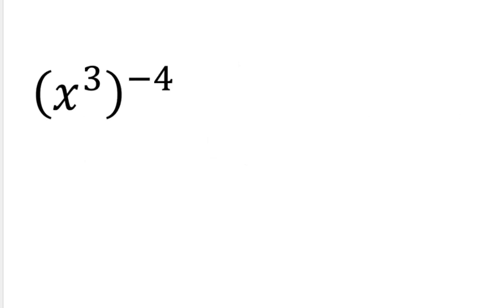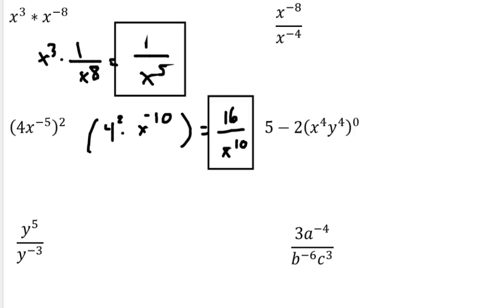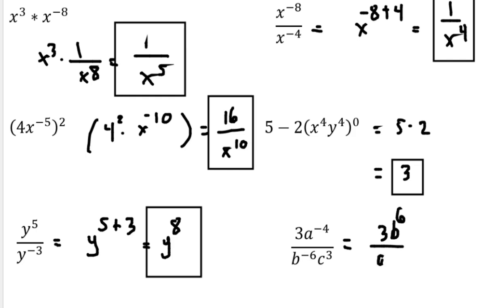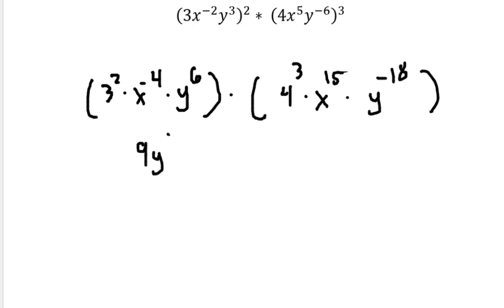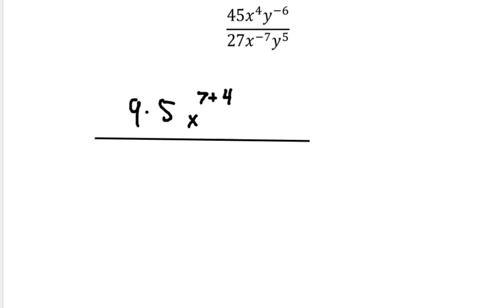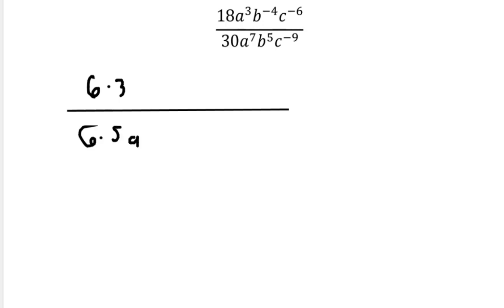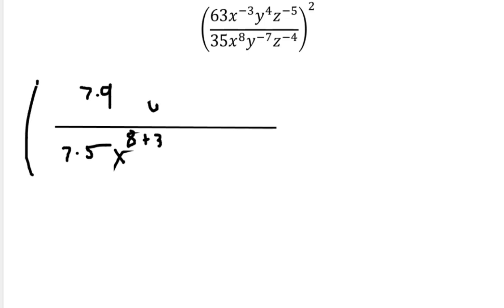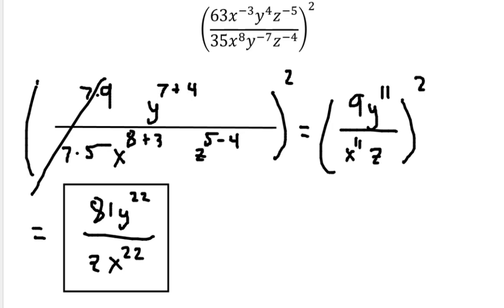Negative Exponents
Today we are going to talk about negative exponents its law and its uses!

If you are taking my pre-algebra course kindly check out my youtube channel and playlist i also have different courses in different branches of science.